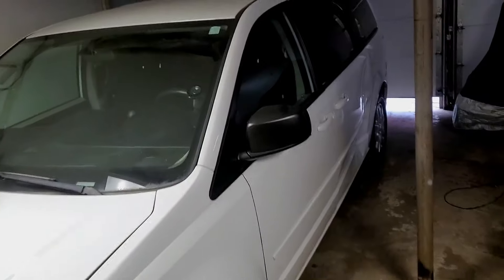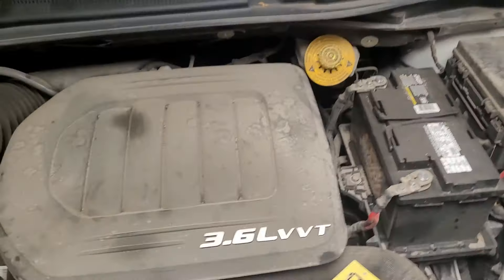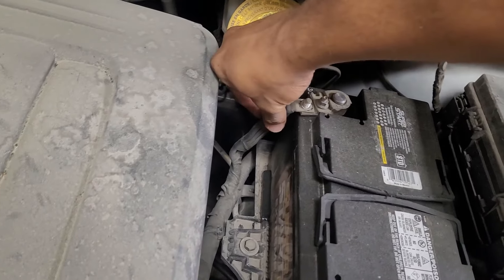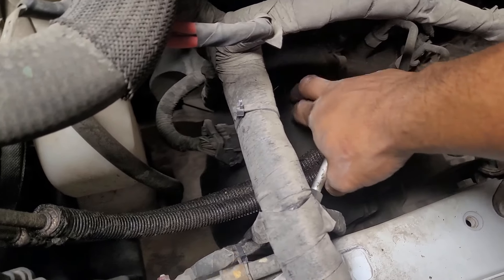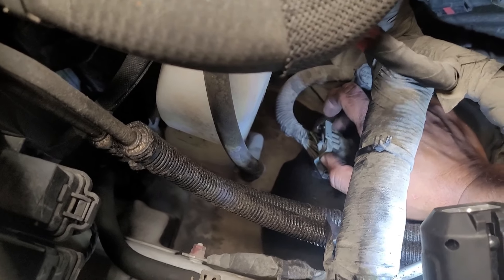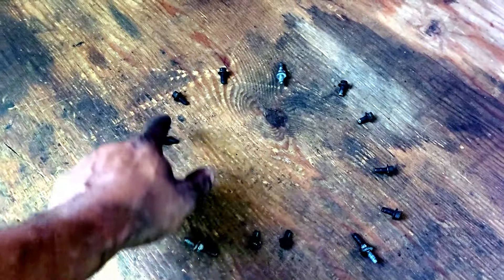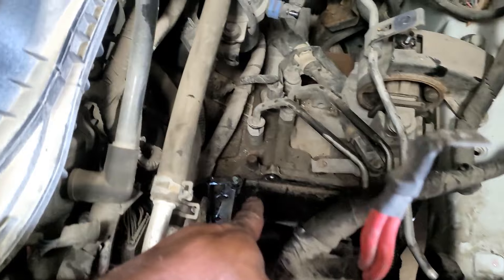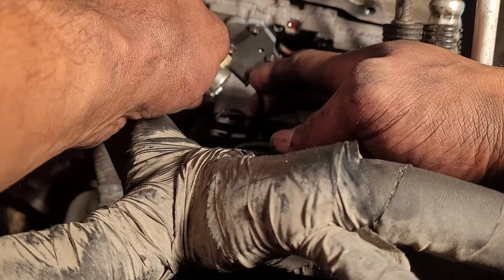2014 Dodge Grand Caravan 62TE Transmission Shift Solenoid (Minute Maintenance)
In This Video I go over how to Locate and Replace the Shift Solenoid on a 2014 Dodge Grand Caravan with a 62TE Transmission (we also locate and I talk thru how to replace the Valve Body to the Transmission)

The Shift Solenoid also known as a VLP sensor or Variable Force Sensor is located on the upper end of the Transmission, inside the engine bay under the Battery.

This vehicle was experiencing Intermittent Stalling whenever it would shift from reverse into Drive. Other symptoms include, no shifting, constant stalling when shifting as well as rough, slow or sluggish shifting.

Be Sure to speak to your local auto parts store for an OEM pan gasket or bottle of RTV and add a bead around the edge of the pan before reinstall.

Below is a link to the specific part I purchased, always verify vehicle fitment by putting your vehicles information into the search criteria or calling your parts supplier directly!